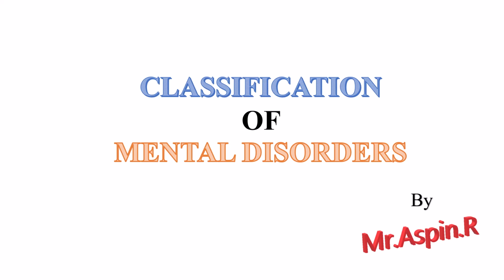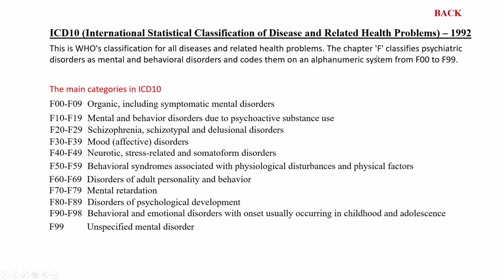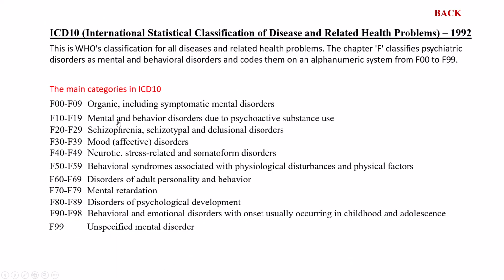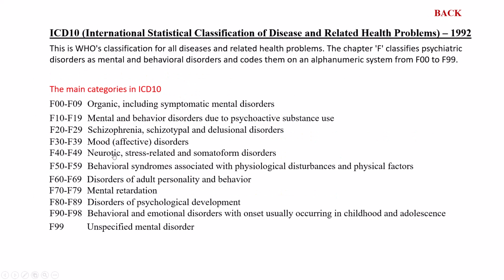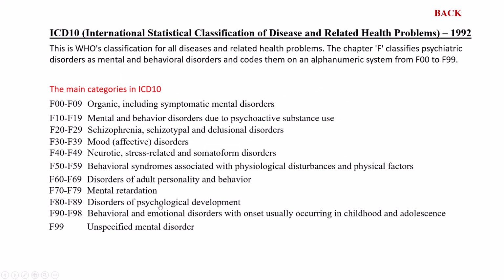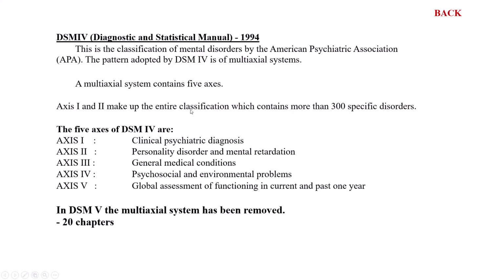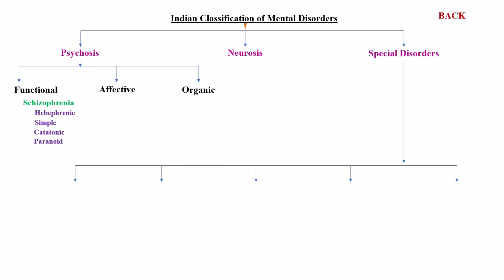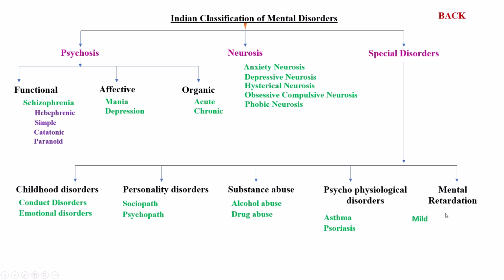CLASSIFICATION OF MENTAL DISORDERS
This video tells about the major classification of mental disorders. This is useful for G.N.M and B.Sc. Nursing students.